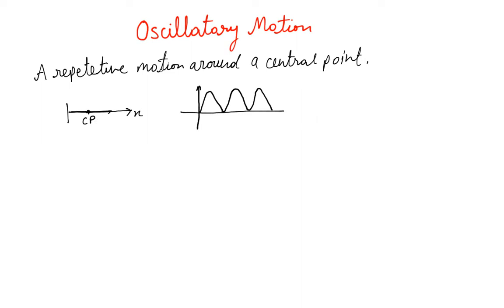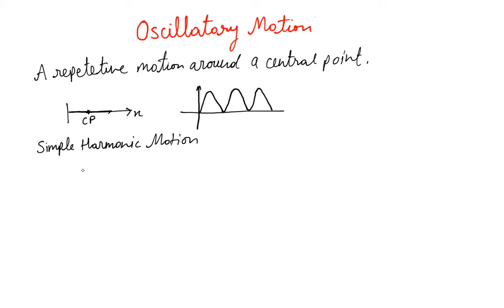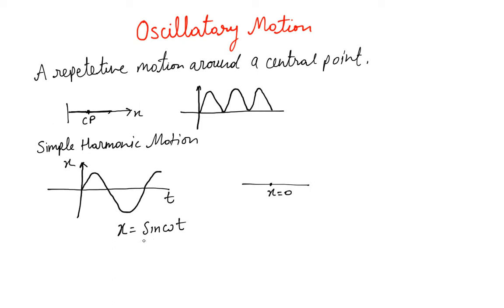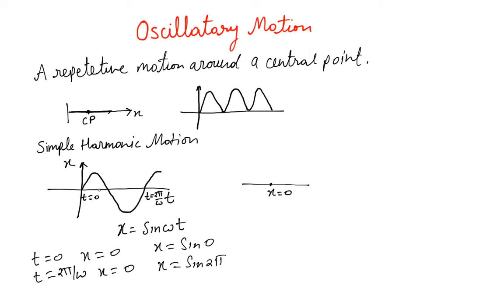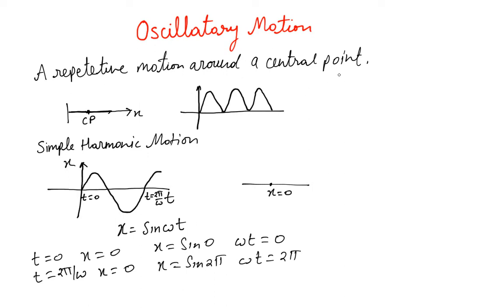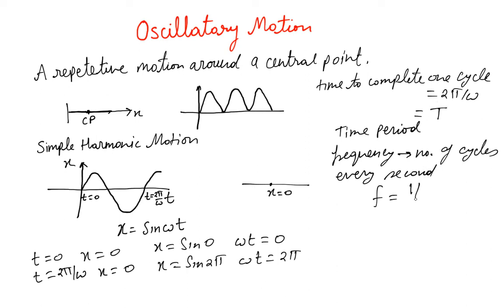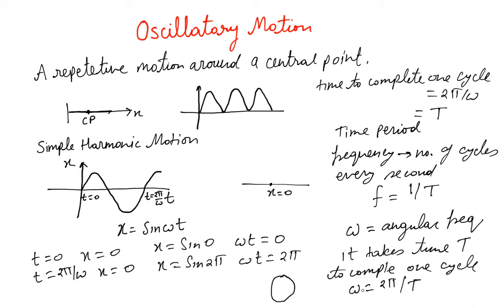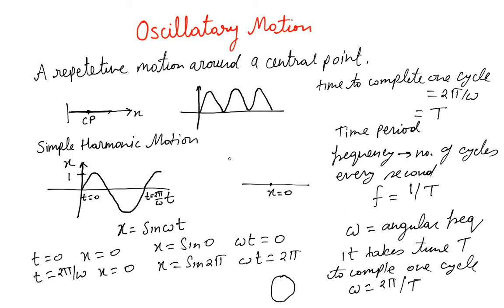Simple Harmonic Motion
Lesson 73 Physics - Simple Harmonic Motion